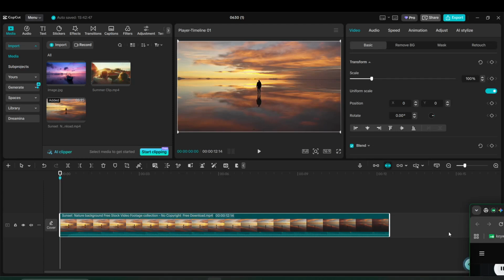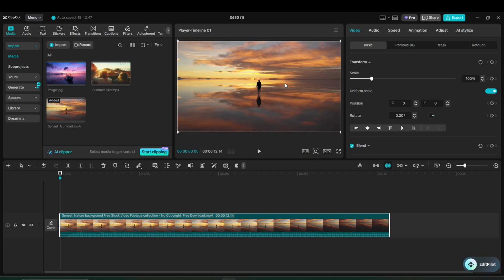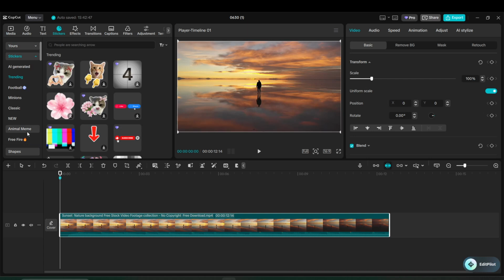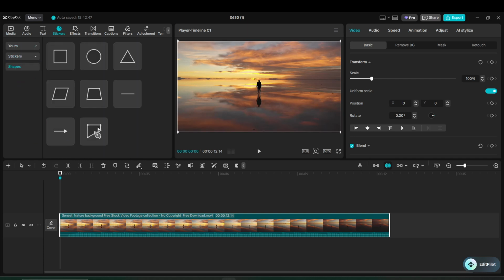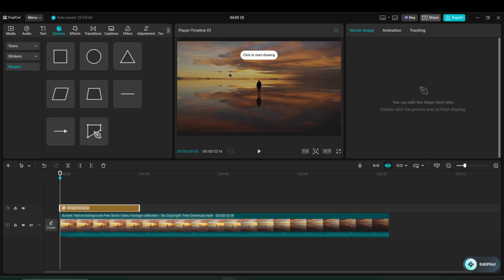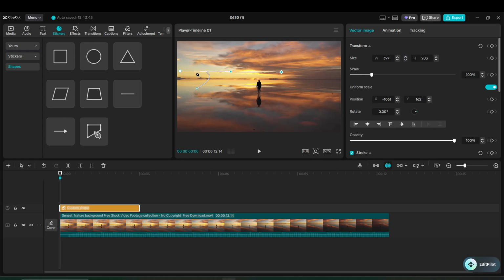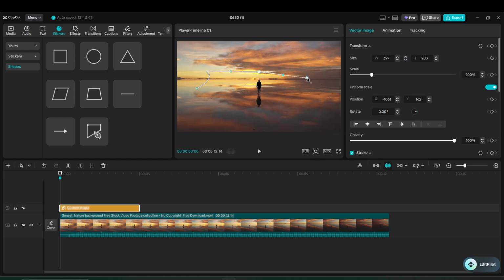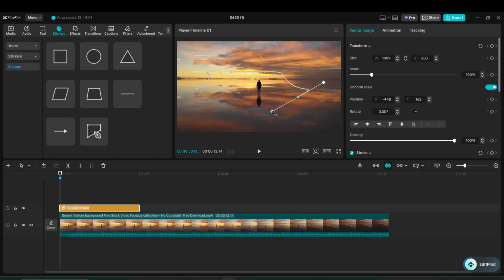How to Draw on a Video in CapCut PC (2026 Guide)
Want to draw directly on your videos in CapCut PC? In this updated 2026 beginner-friendly tutorial, I'll show you how to draw on a video in CapCut PC step by step. Whether you're highlighting important details, creating annotations, making tutorials, or adding creative hand-drawn effects, this guide will help you use CapCut's drawing tools to enhance your videos with ease.